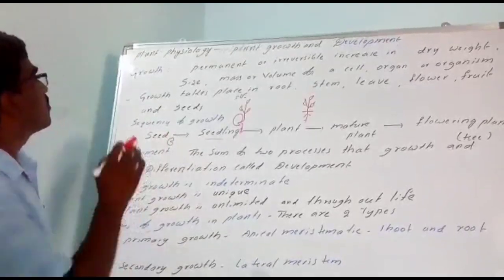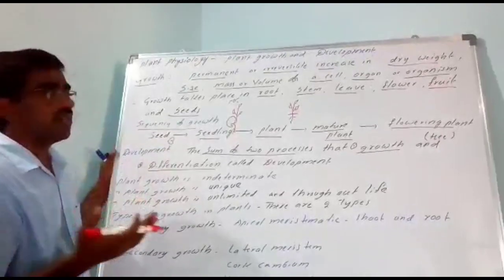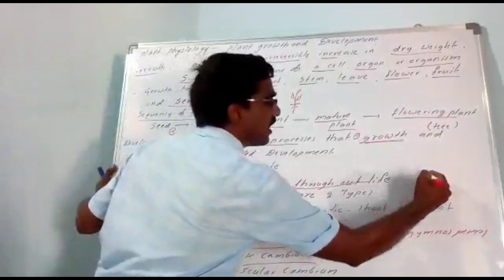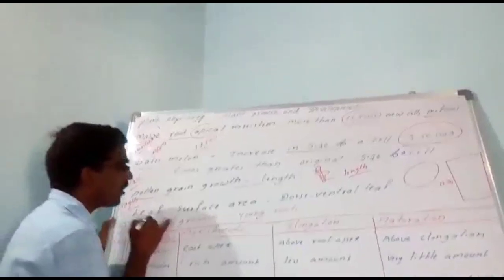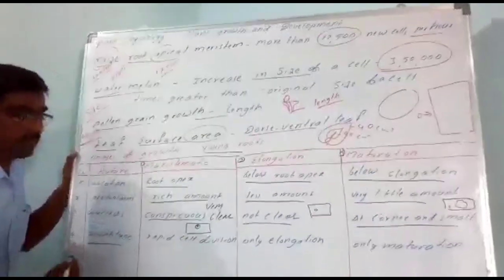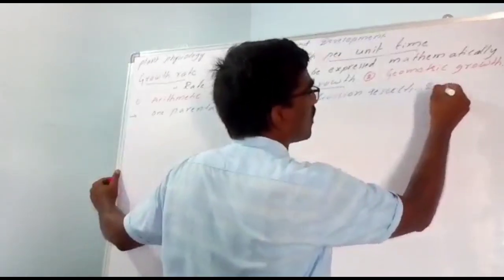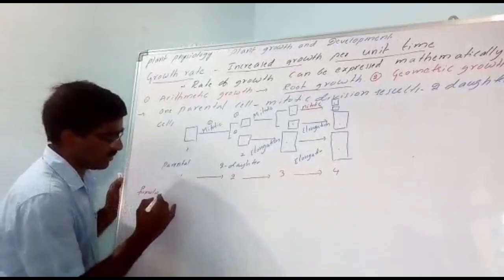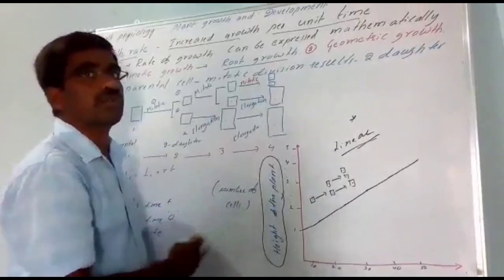Biology NEET class